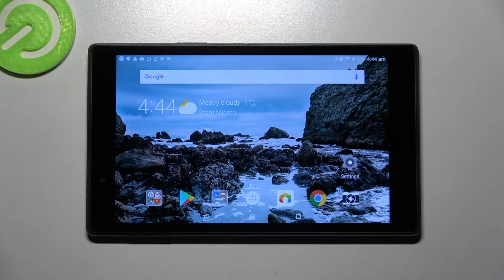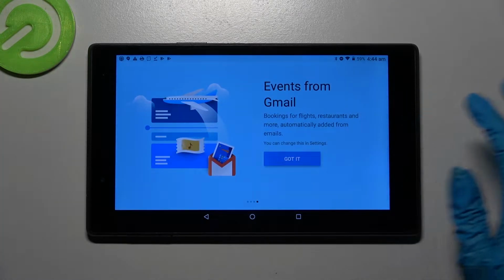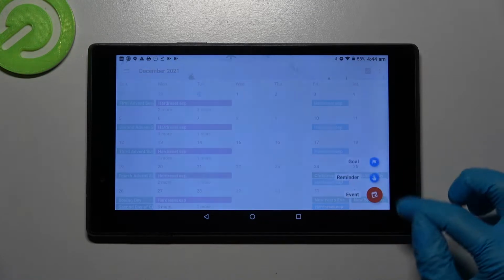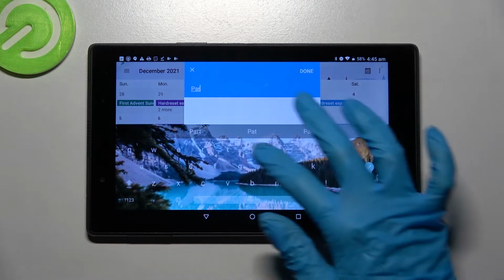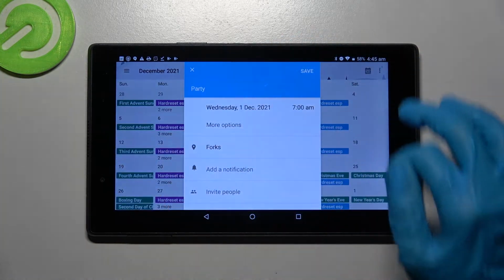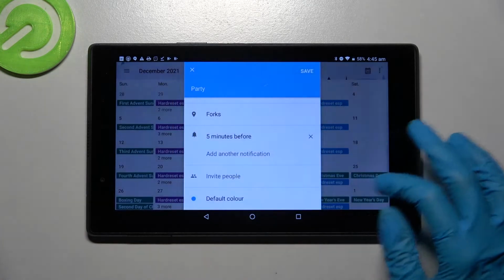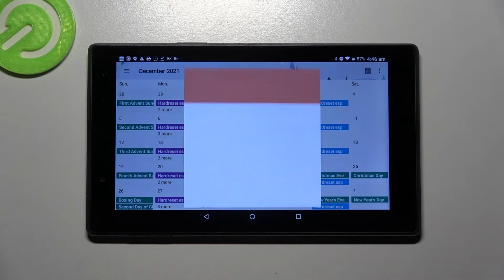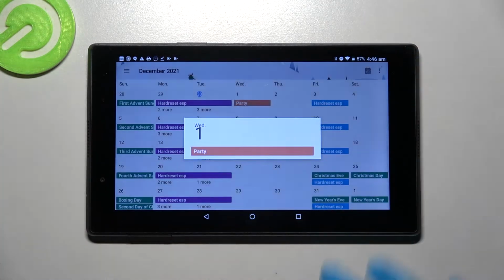How to Add Event to Calendar on Lenovo TAB 4 8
Find out more about adding Event to Calendar on Lenovo TAB 4 8:
In this video tutorial, we will demonstrate how to add events to the calendar in Lenovo TAB 4 8. You will be shown how to find a Calendar on your device and then how to pick a date and edit it in order to add a new event. If you want to know more about your Lenovo TAB 4 8, visit our YouTube channel.

How to set add a reminder in Lenovo TAB 4 8? How to delete events from the calendar in Lenovo TAB 4 8?  How to edit events in the calendar Lenovo TAB 4 8?